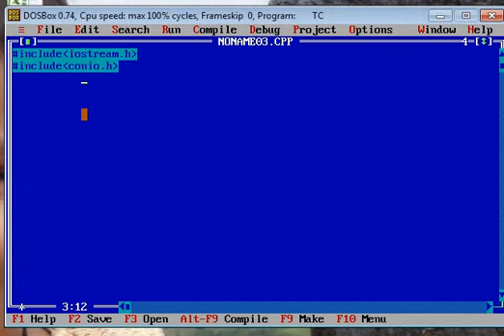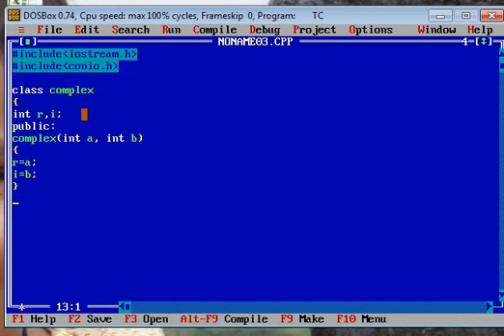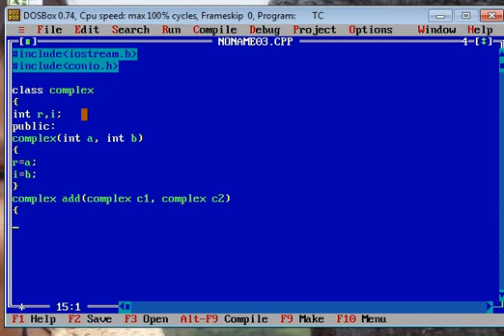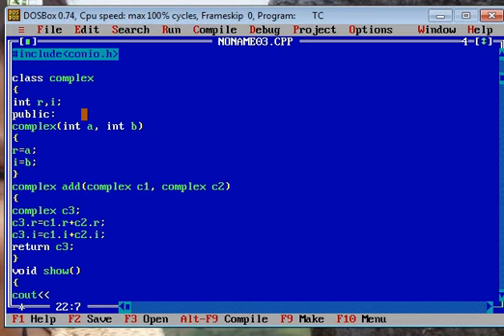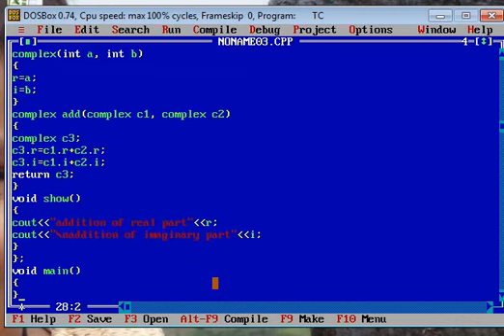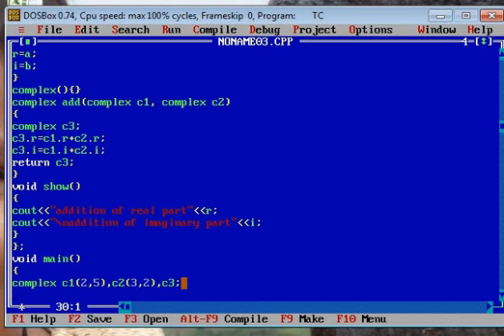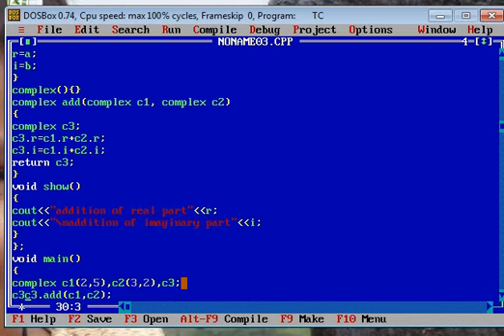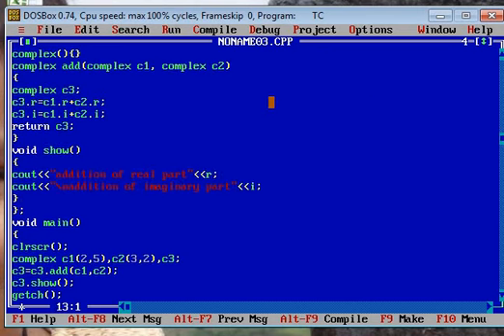object pass as an argument and object as an return type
oops concept